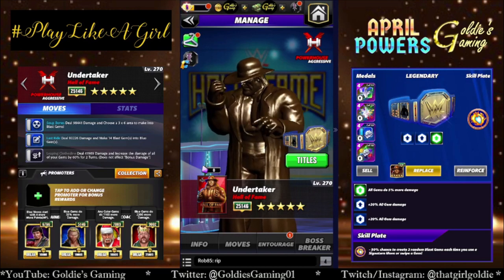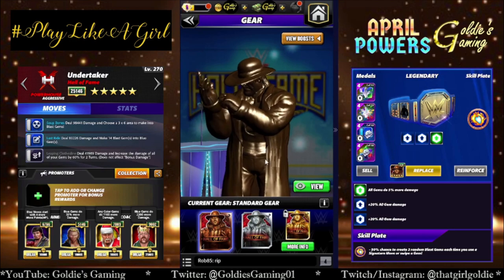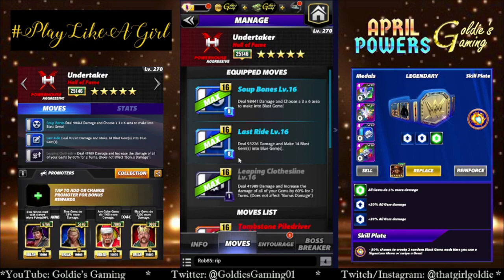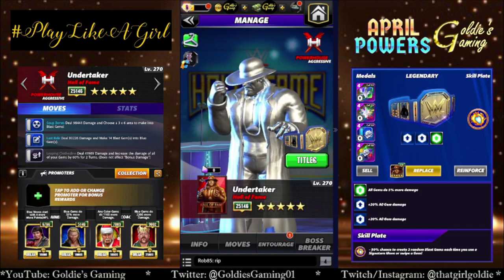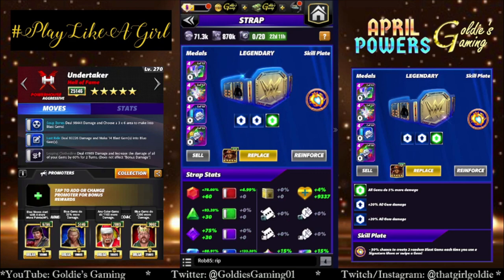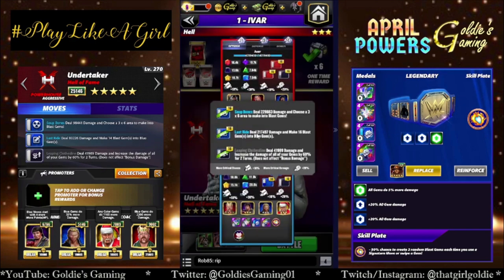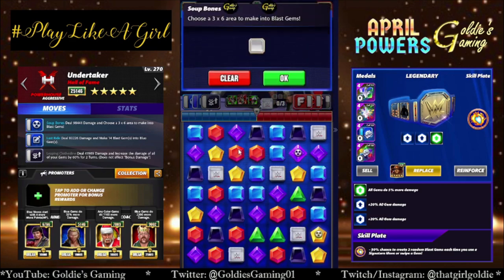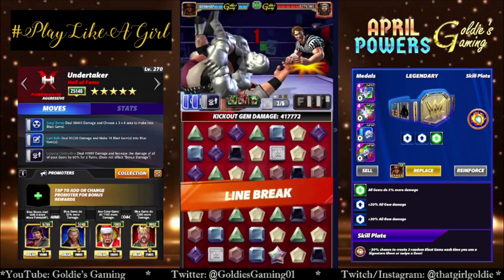The Undertaker "Hall of Fame" 5sg Gameplay with Gear/s - WWE Champions